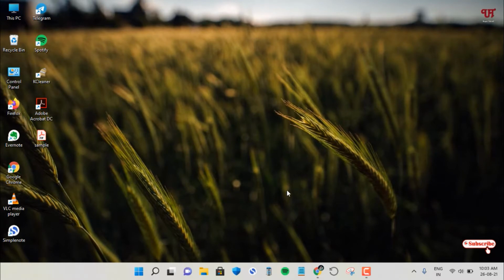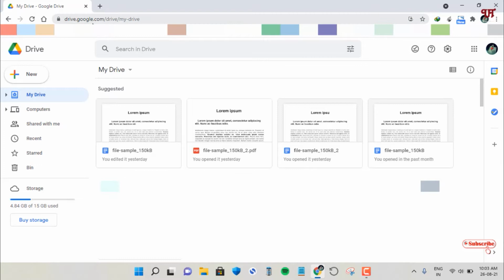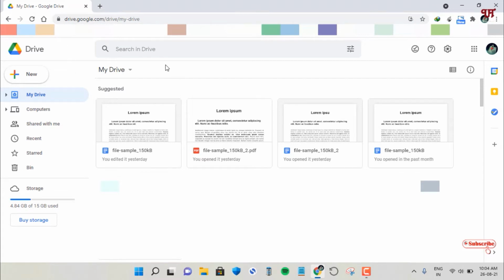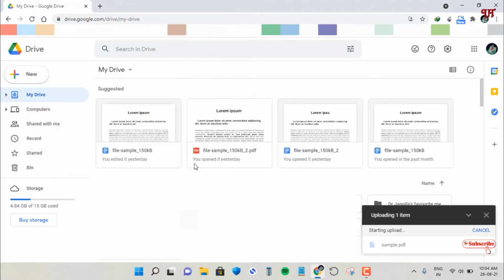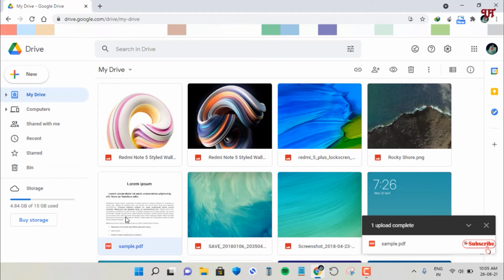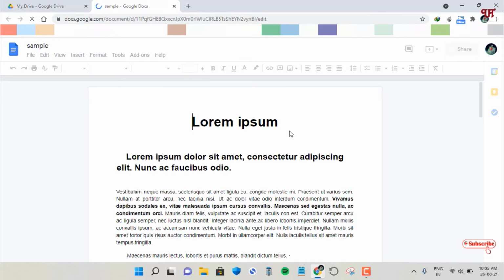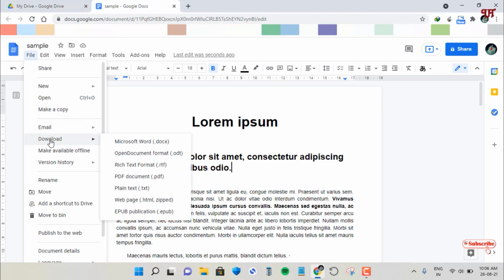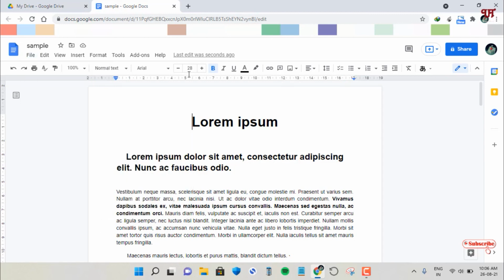How to edit PDF files Online for Free in any Computer or Smartphones ?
This video tutorial is all about How to edit PDF files Online for Free in any Computer or Smartphones.